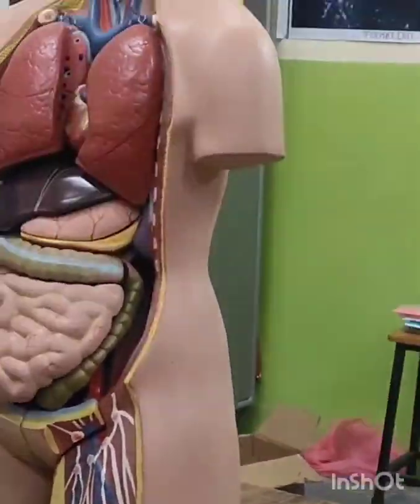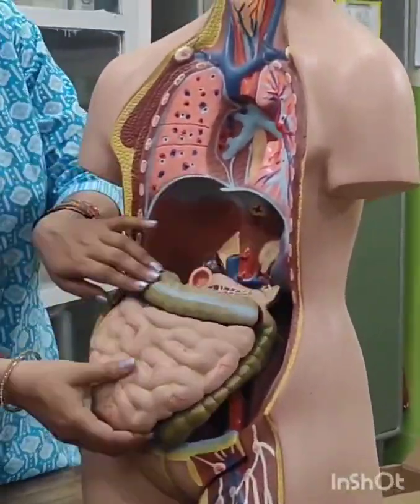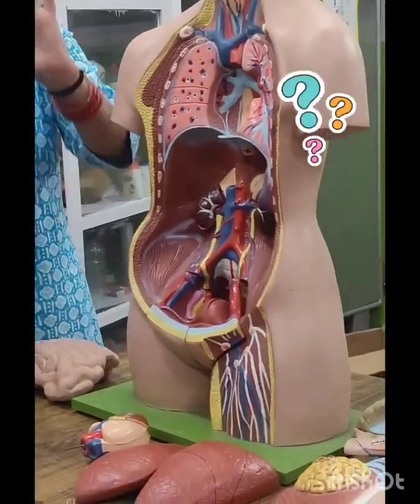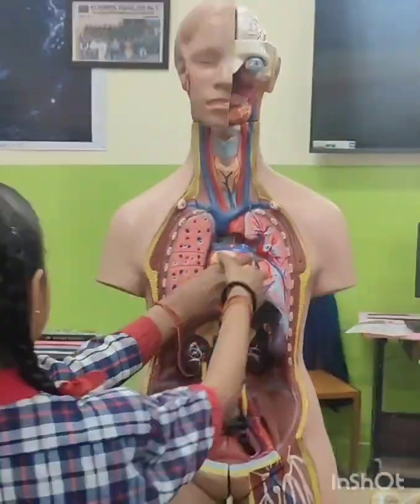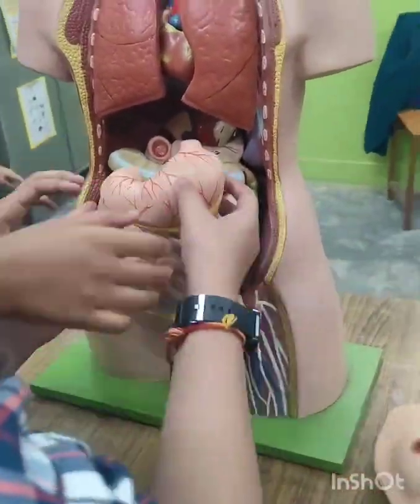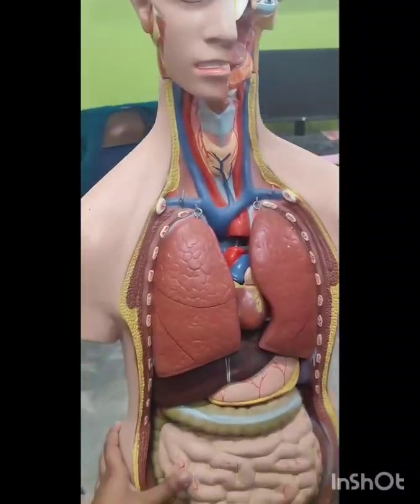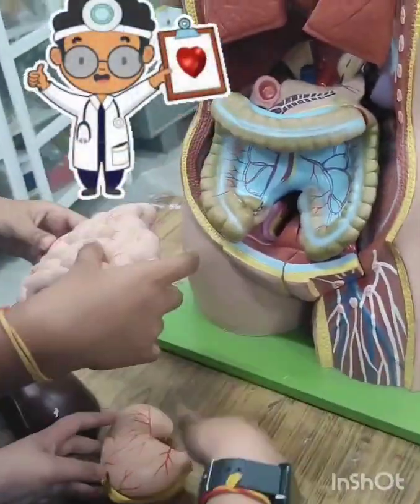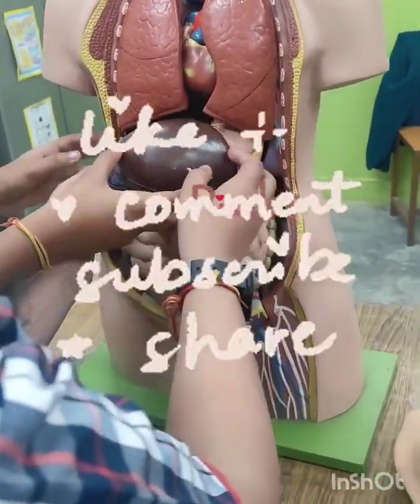Human anatomy 3D model-Human digestive system#education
human digestive system, human respiratory system, human circulatory system